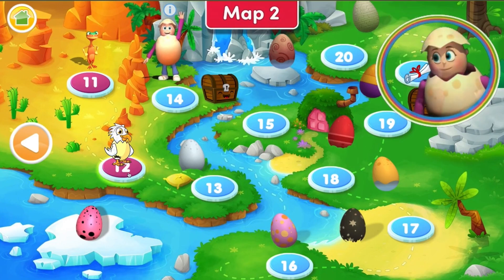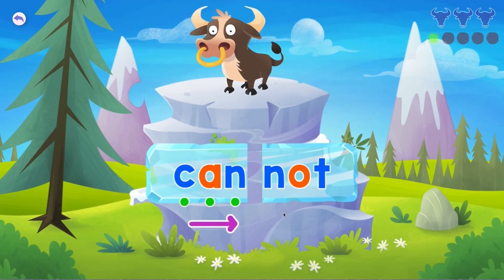Your child can learn to read in just 15 minutes a day! | Kids Ages 2-13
Unlock the joy of reading. Discover the magic of learning to read with Reading Eggs, where learning meets FUN!
Watch your child embark on a captivating journey as they explore a world of critters, games and golden eggs, all while mastering the essential skills for reading success.
Give your child the head start they deserve with our FREE 30-day trial, and join 20 million users worldwide